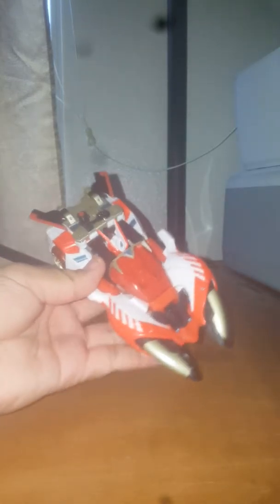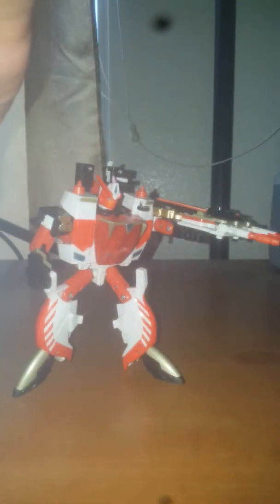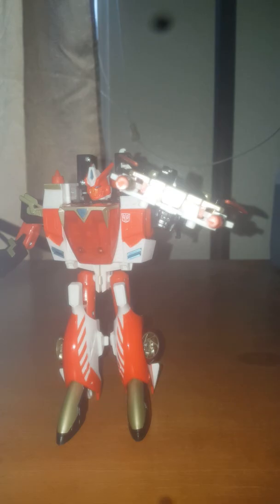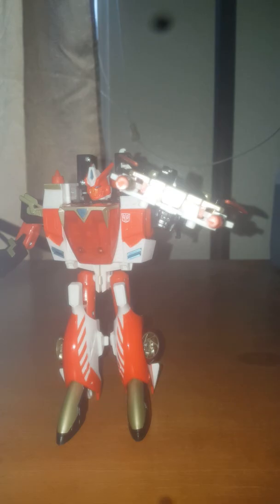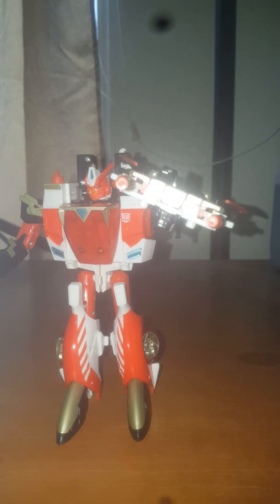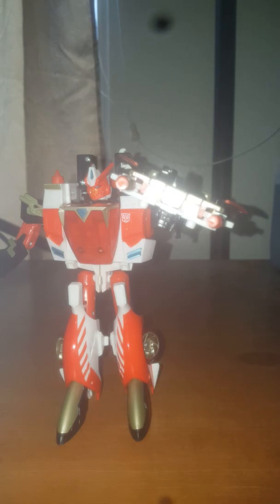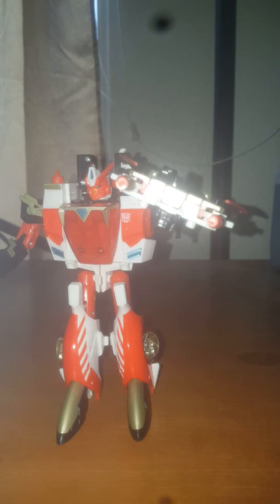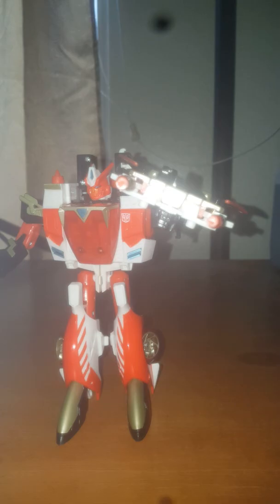Transformers Cybertron Override